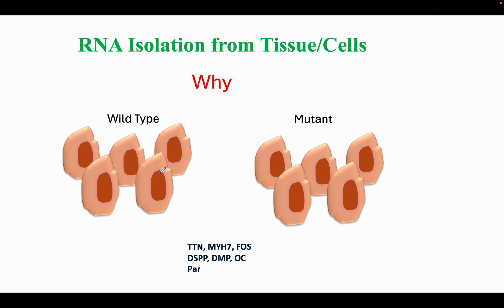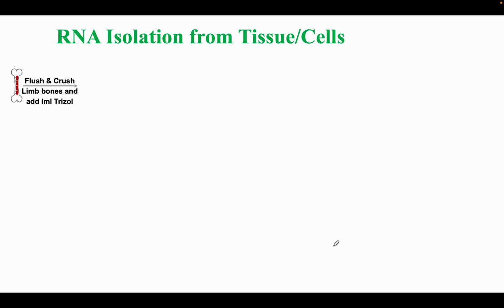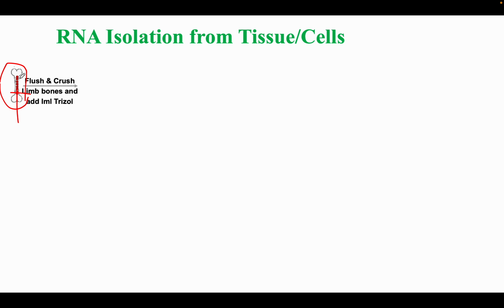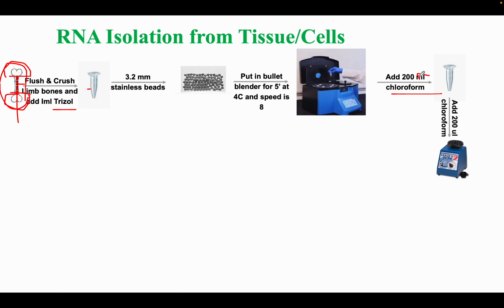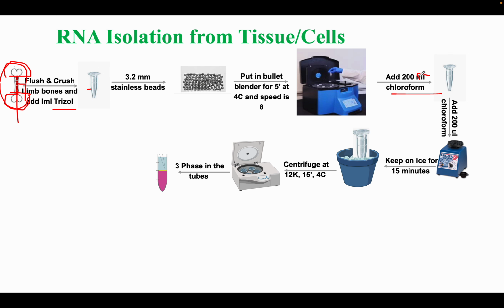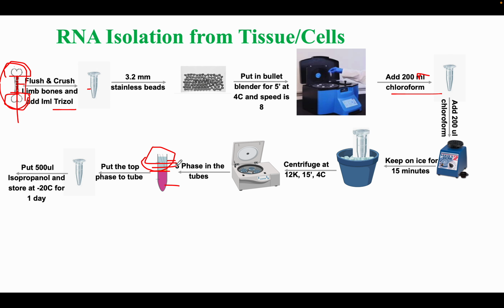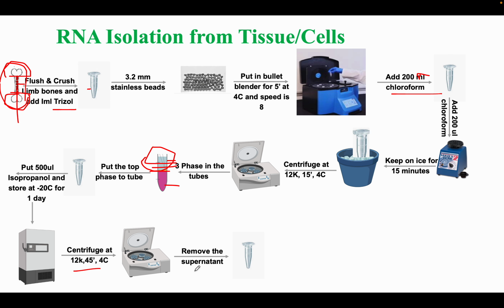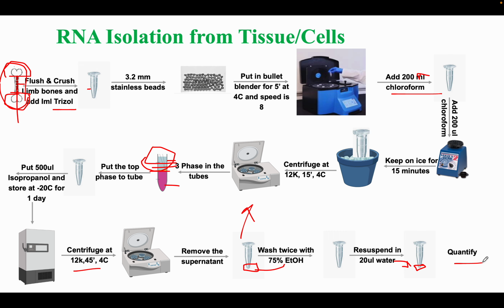RNA Extraction, Gene Expression Analysis, Why RNA?